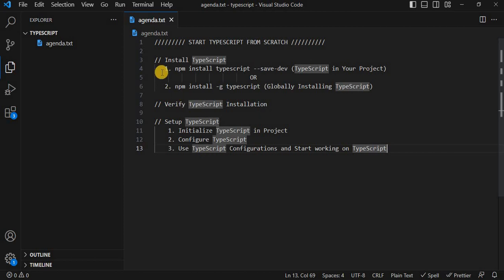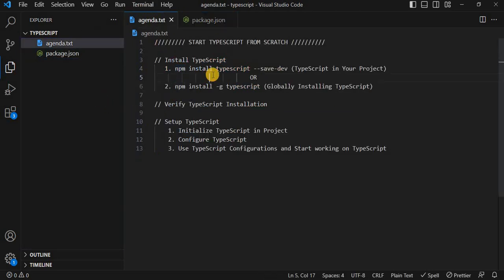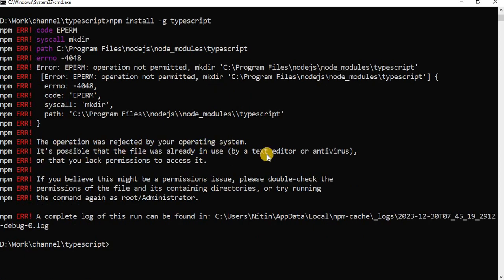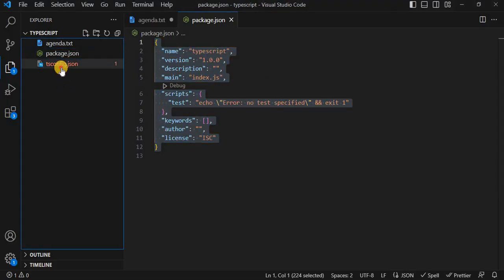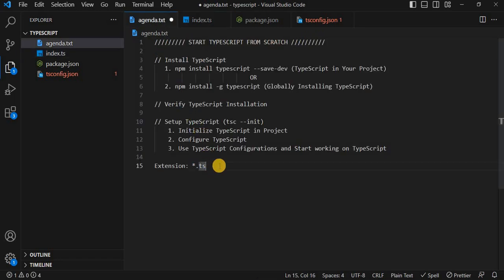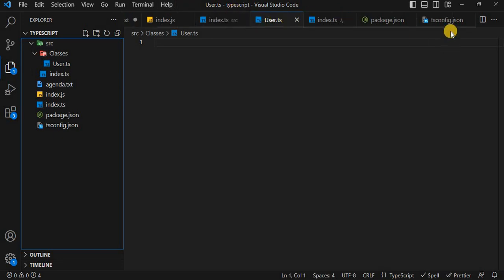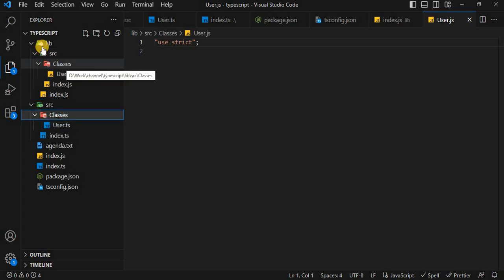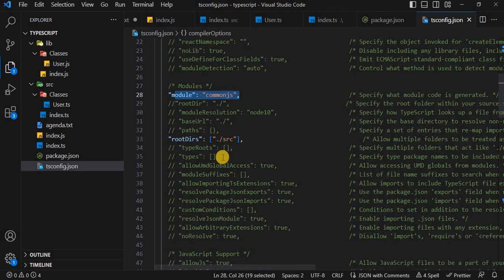How to install typescript | How to setup typescript | Typescript tutorial for beginners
In this video, we will learn all about typescript installation and setup like how can we install typescript and how can we setup typescript in a project from scratch.

// Command to initialize NPM
npm init -y (It will create package.json file with all default options)

// Command to install TypeScript
   1. npm install typescript --save-dev (TypeScript in Your Project)
                            OR
   2. npm install -g typescript (Globally Installing TypeScript)

// Command to setup/initialize TypeScript
tsc --init (It will create tsconfig.json file with all default options)